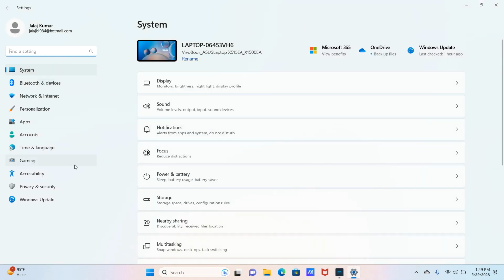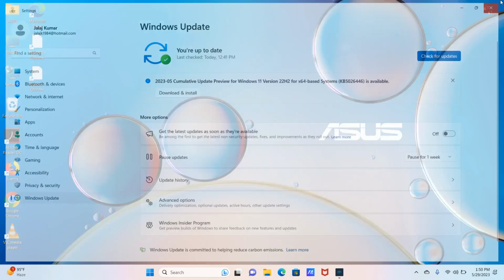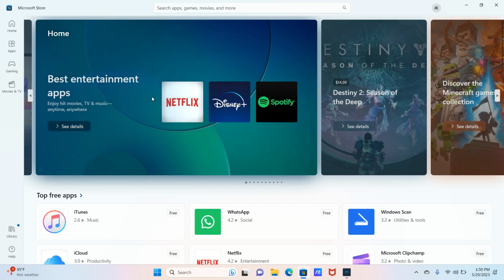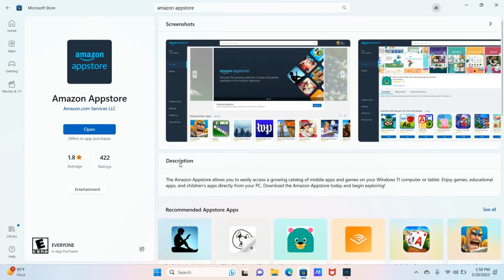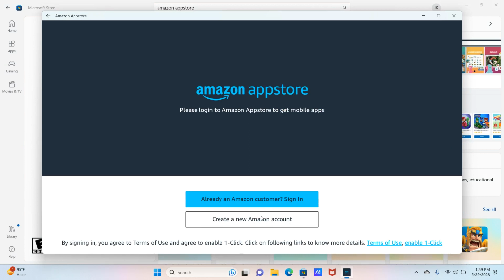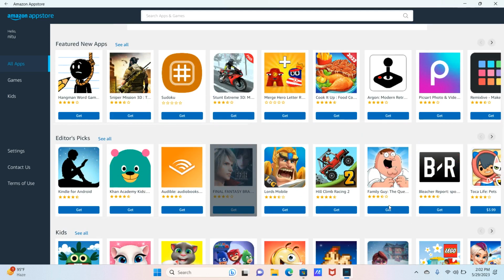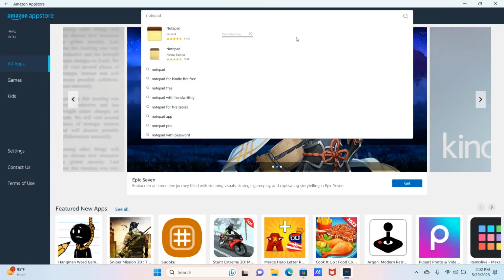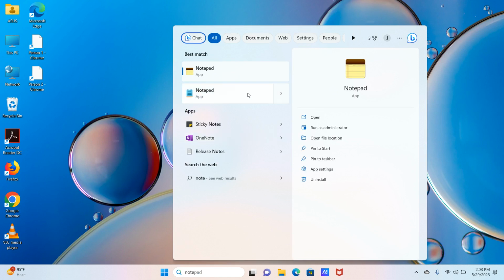How to Install Android Apps on Windows 11 Computer/Laptop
In this video, I have explained how you can install any Android apps on Windows 11 PC/Laptop.

Below are the steps involved to install the app on a Windows computer:

1. Open Settings and check that you have the latest version of the Windows operating system.

2. Go to Microsoft Store and search for Amazon Appstore.

4. Open the Amazon Appstore app and create the account or log in if you already have an Amazon account.

5. After login you can download any mobile app and use it.

That's all guys in this video. For any queries please write in the comment area and I will answer your query.